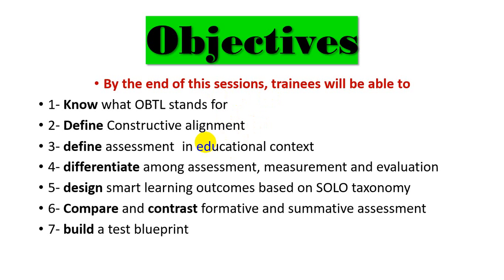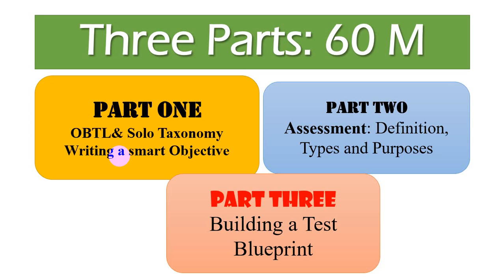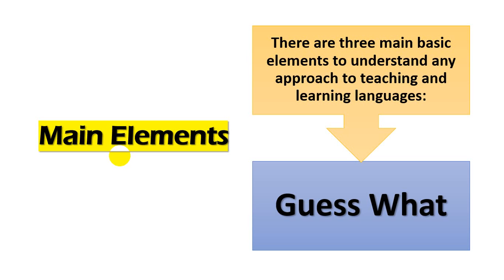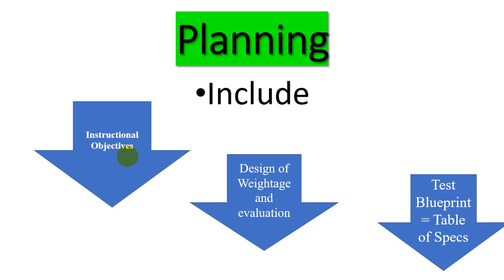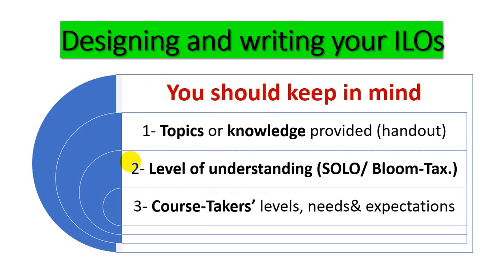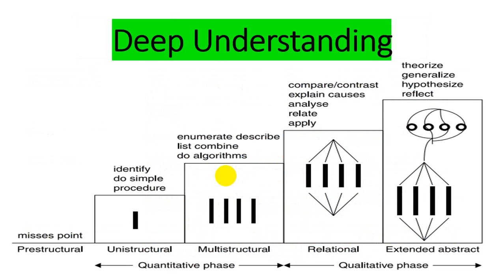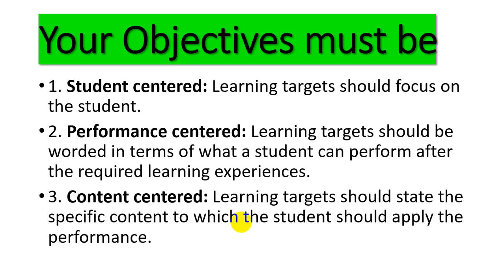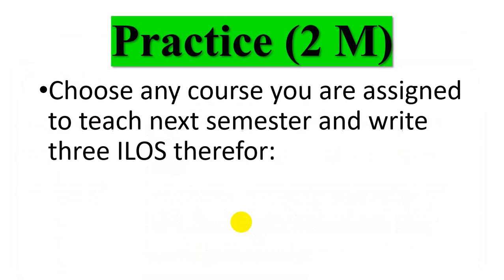كيف تُقيم أداء الطلاب Assessing Students' performance Part One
هذا الفيديو يشرح كيف يكتب المعلم/المحاضر مخرجات قابلة للقياس للمقرر الذي سيدرسه والذي سيقيم الطلاب عليه في نهاية تدريس المقرر